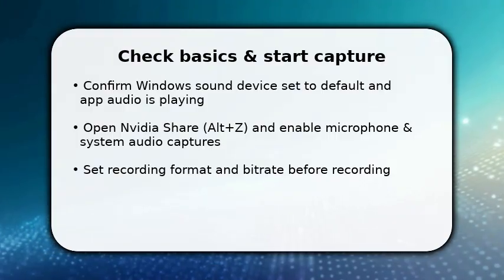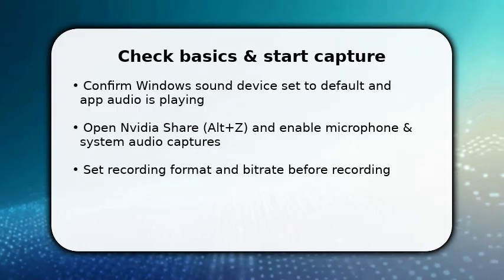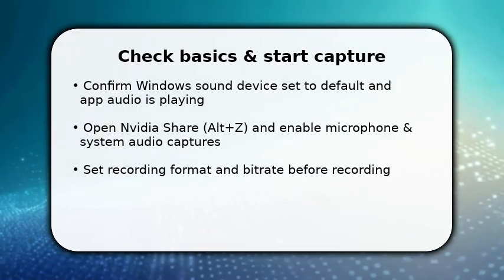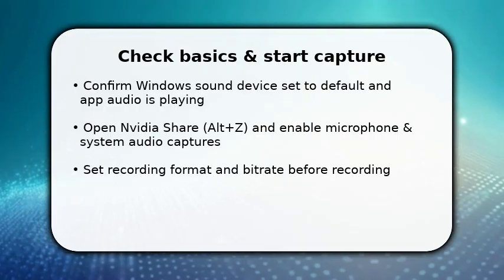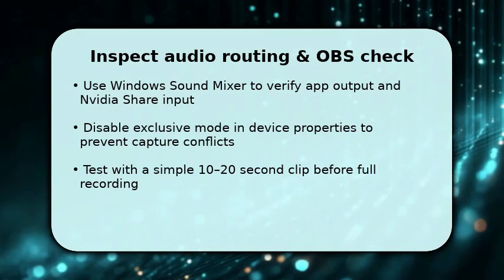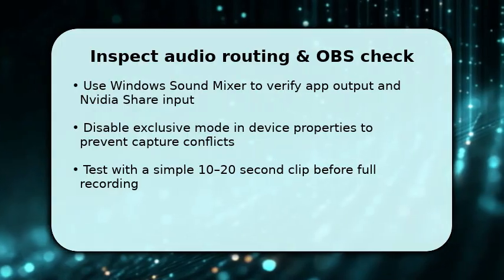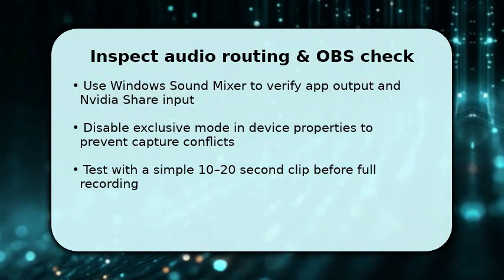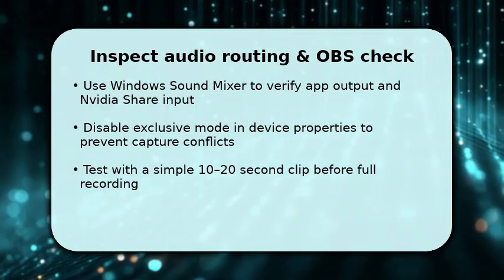How to Fix Nvidia Recording No Sound (updated)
Discover solutions to the common issue of Nvidia sound recording not working. This video provides step-bythy fixes, troubleshooting tips for audio problems in recordings made with an Nvidia GPU and guides on how to ensure clear sound quality during your next project.